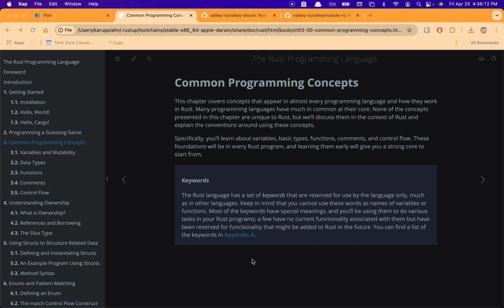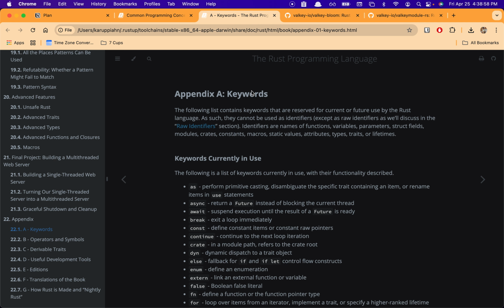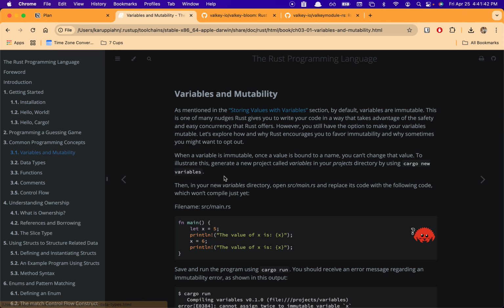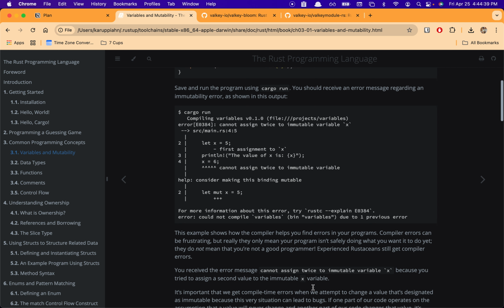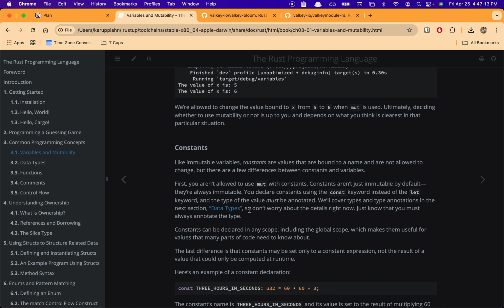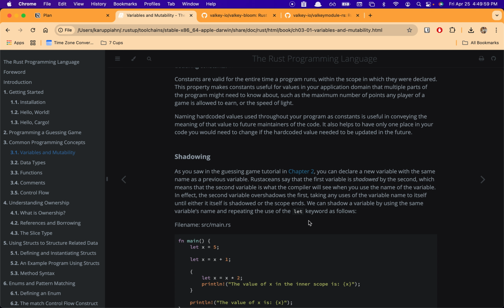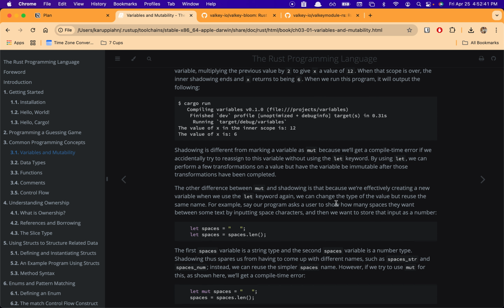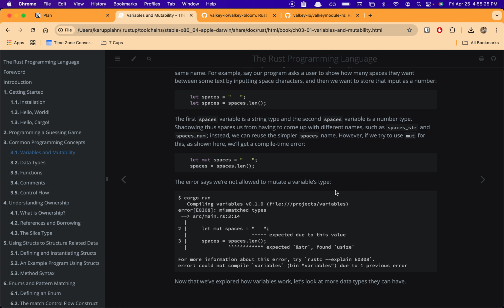Learning Rust From Scratch - Part 12